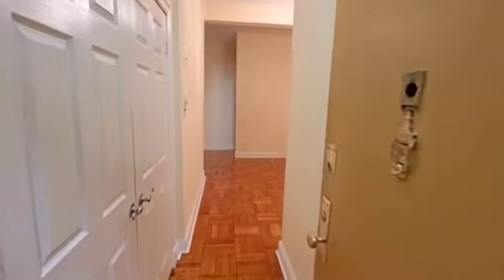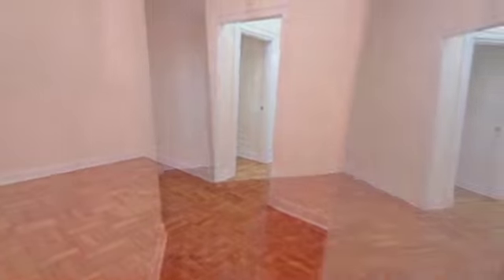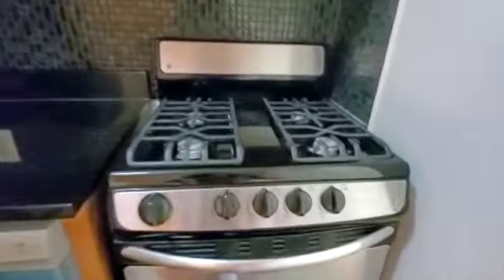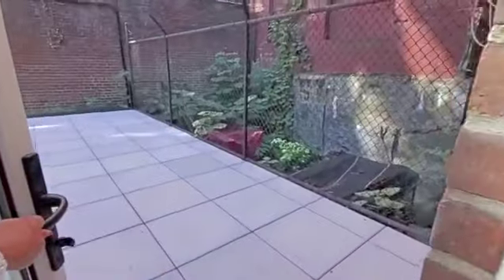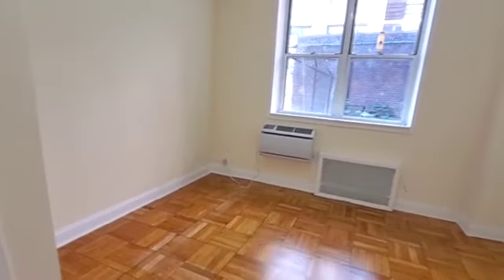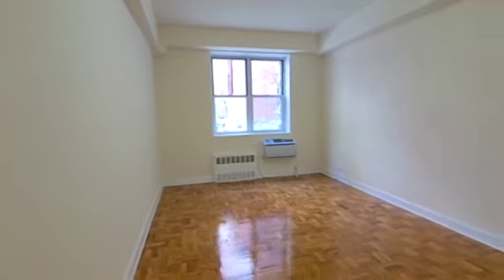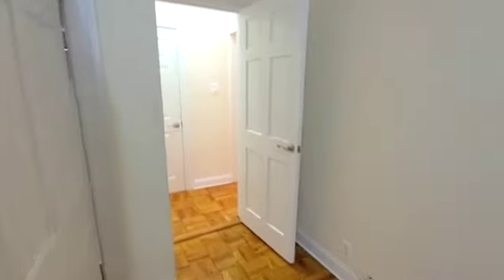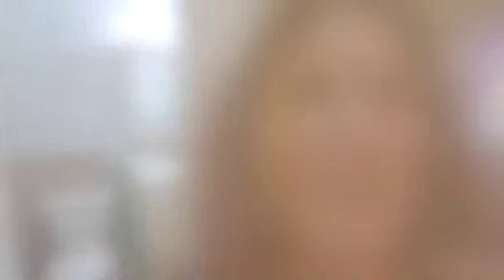401 West 56th Street, Loft P - 2 Bedroom Apartment with OUTDOOR Space